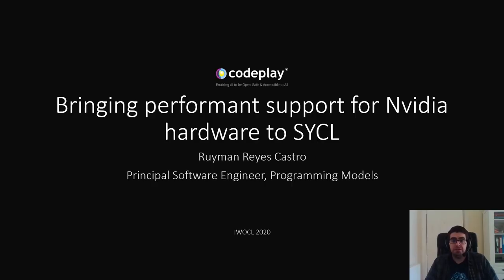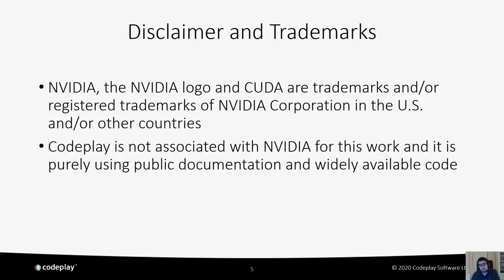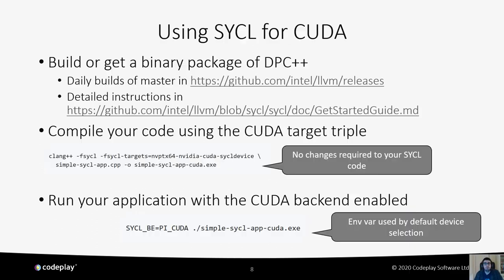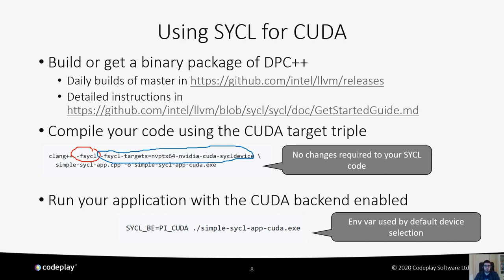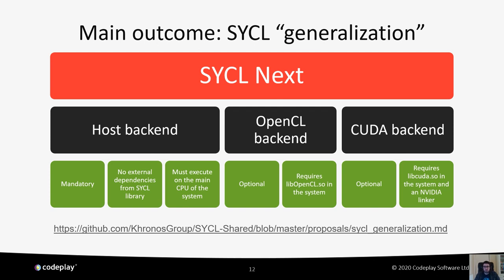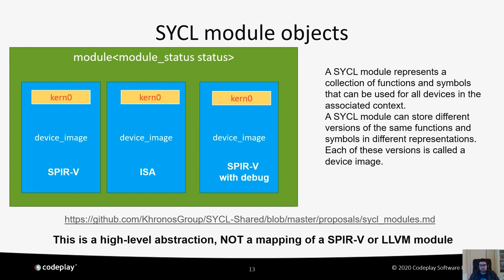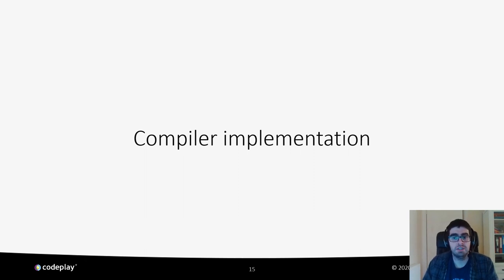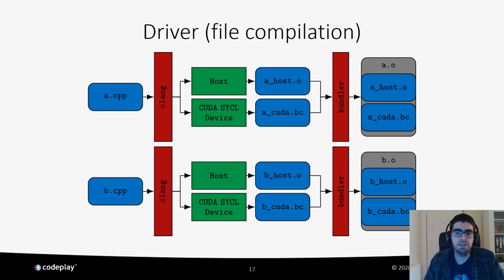Bringing performant support for Nvidia hardware to SYCL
Authors: Ruyman Reyes, Gordon Brown and Rod Burns. (Codeplay Software)

Presentation Abstract
The SYCL™ programming model provides developers with the ability to write standard C++ code for heterogeneous systems, and accelerate execution using a range of different processors including CPUs, GPUs and FPGAs from a range of manufacturers.

This talk will describe how Codeplay™ has collaborated with Intel® to deliver an open source SYCL back-end implementation for the Clang LLVM compiler project that provides full support for Nvidia GPUs. We will present details of how the implementation has been designed and the current status of the implementation. This is an ongoing project from Codeplay that will see further progress over the year, including support for more CUDA features, integration with libraries and performance improvements.

Software developers will be able to use this implementation with Intel’s DPC++ framework to target Nvidia GPUs using any SYCL code, without any porting or special tricks required. If you have existing SYCL code, or if you are writing new SYCL code, you can compile it and target Nvidia GPUs without modifications.

A number of SYCL 1.2.1 extensions are provided to expose most capabilities of the CUDA programming model, and they have been used to provide feedback for the SYCL 2020 specification that provides support for multiple backends.